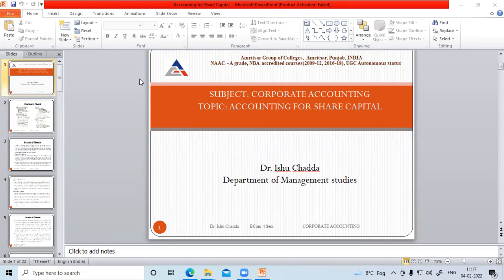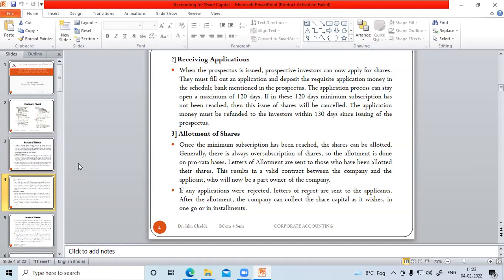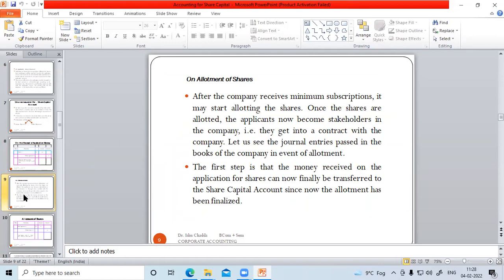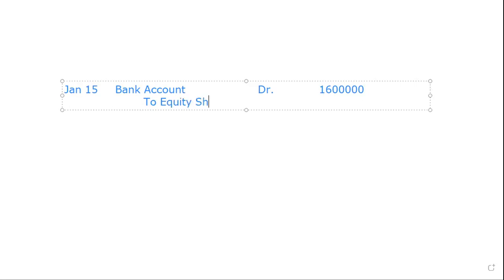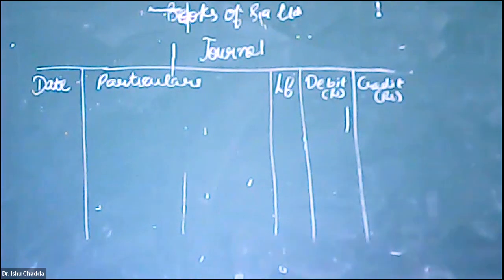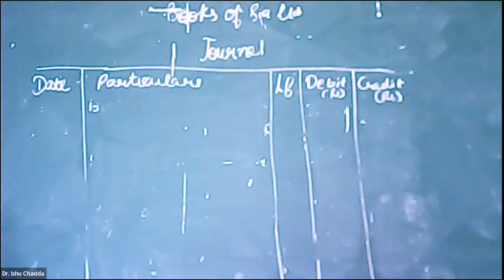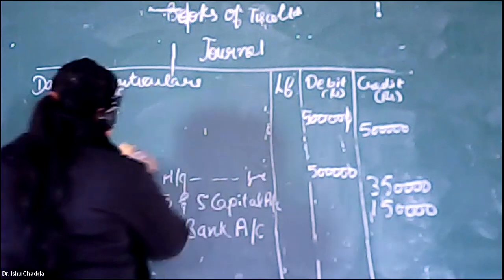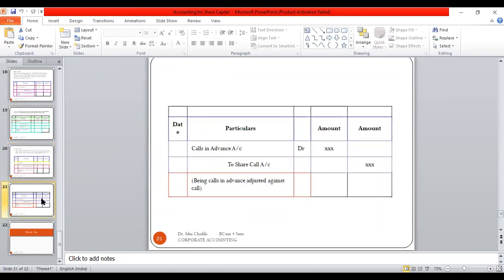GMT20220204 054734 Recording 1366x768